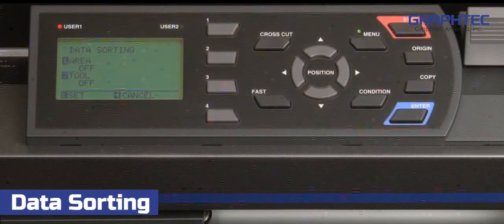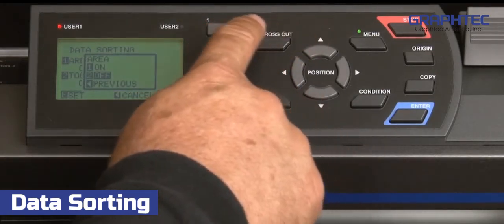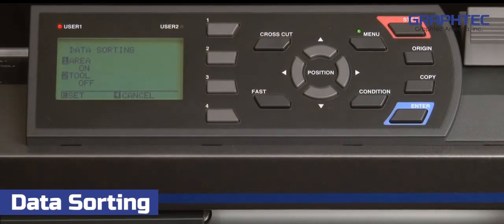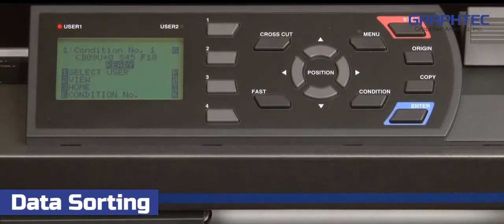How to increase productivity by Data Sorting on the Graphtec FC8600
Graphtec America, Inc., Irvine California U.S.A. established in 1949, Graphtec has been on the leading edge of cutting & measuring solutions, a leading provider of cutting and finishing solutions for the signage, apparel, label, and prototype packaging industries.